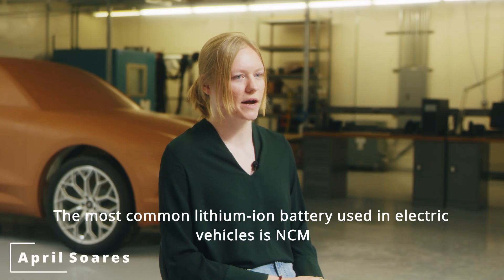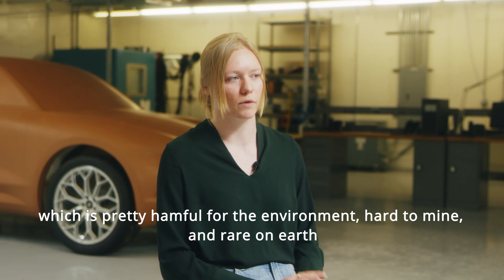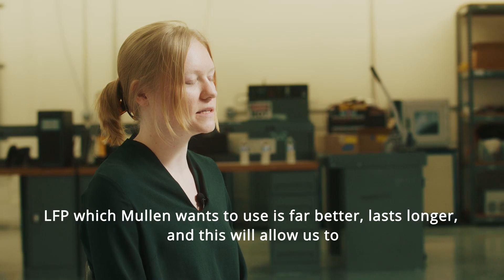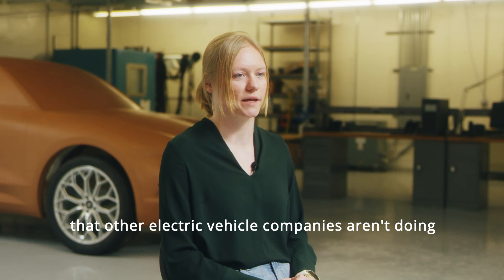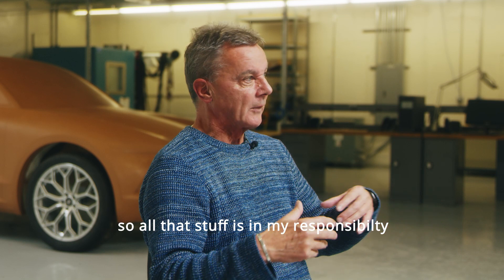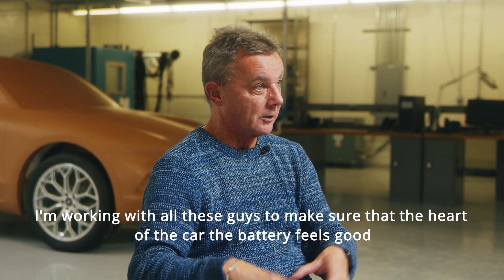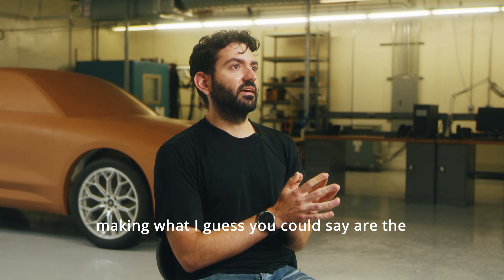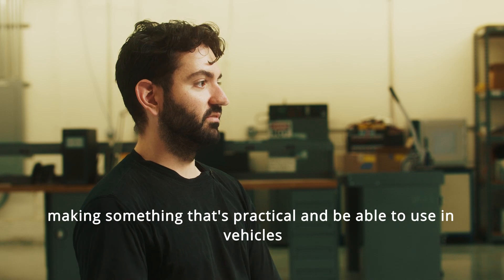Mullen Automotive (David Michery, Rainer Schulz, April Soares, Dr. Marc Papakyriakou)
Meet David Michery, CEO of Mullen Automotive, and Rainer Schulz, VP of Electrical systems, and April Soares, Battery System Engineer, and also Dr. Marc Papakyriakou, Battery R&D Manager as they give some insight on the new Mullen FIVE electric crossover SUV. Mullen Automotive is working diligently to provide exciting electric vehicle options built entirely in the United States and made to fit perfectly into the American consumer’s life. We are striving to make EVs more accessible than ever and Mullen has created an end-to-end ecosystem which takes care of all aspects of EV ownership, right from research to financing to servicing.